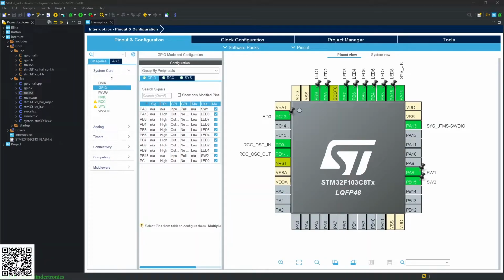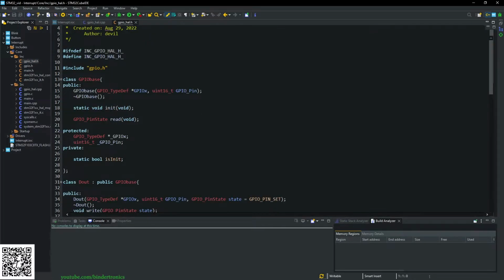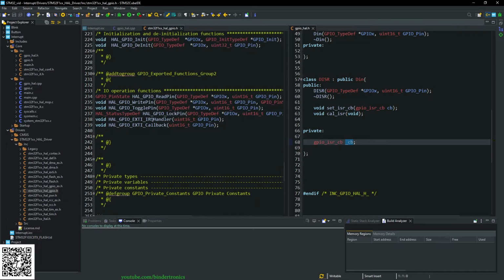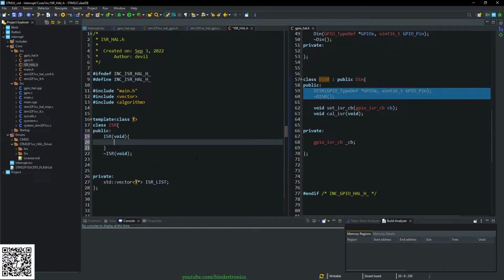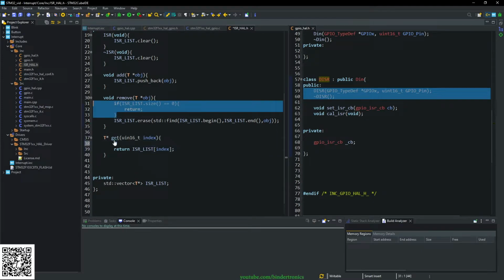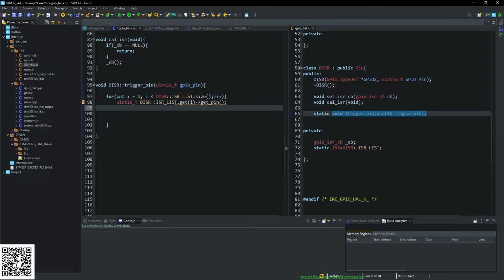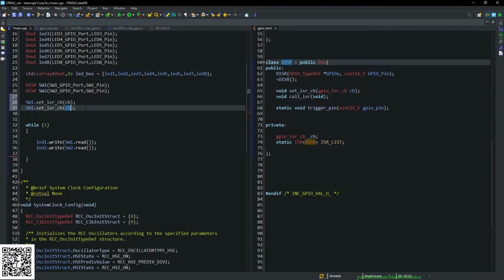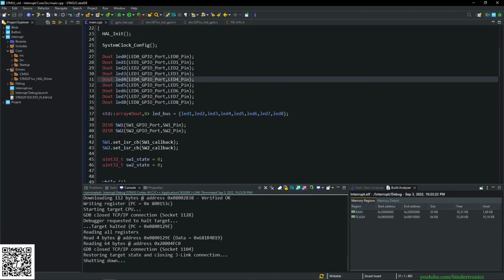Interrupts 🟣 STM32 Programming with STM32F103C8T6 Blue Pill C++ in STM32 Cube IDE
In this STM32 microcontroller programming with C++, we will be covering the use the external Interrupts. Using the Silicon Technologies ARM based STM32F103C8T6 on a Blue Pill development kit with C++ and STM32 Cube IDE.

☕Coffee Funds☕
Shekels
Bitcoin
19nohZzWXxVuZ9tZvw8Pvhajt5khG5mspW
Ethereum
0x5fe29789CDaE8c73C9791bEe36c7ad5db8511D39